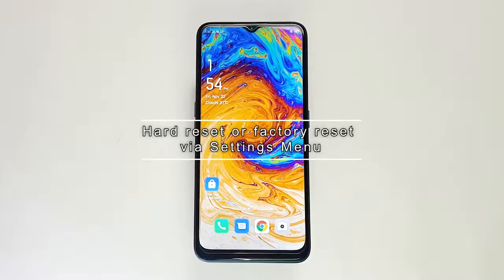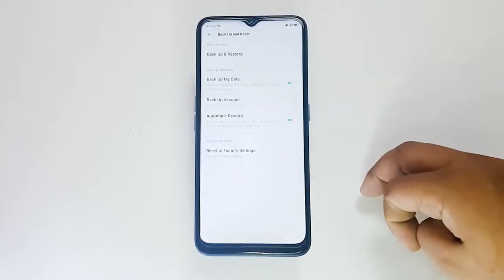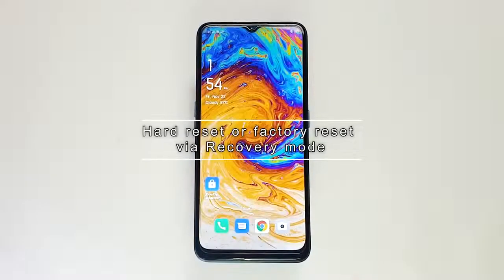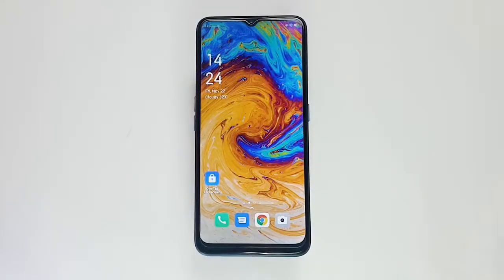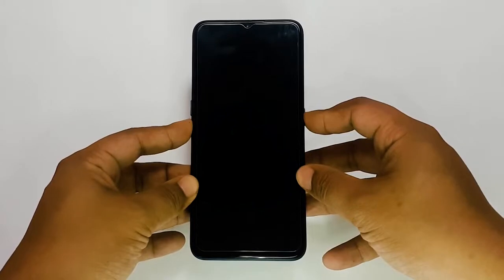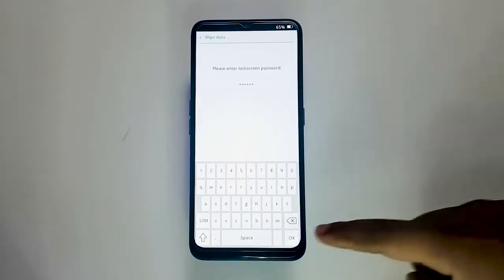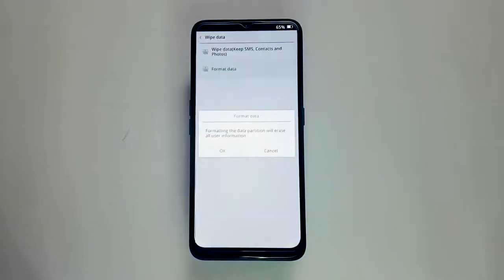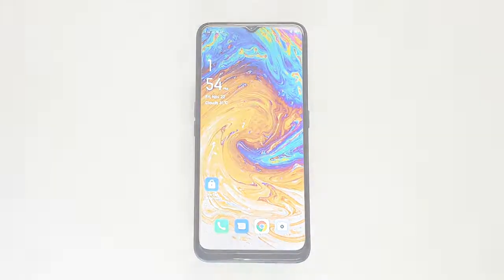How to Hard Reset or Factory Reset on Oppo A9 2020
This video guide will show you how you can hard reset or factory reset your Oppo A9 (2020) using the two methods: via settings menu & via recovery mode.

00:46 Hard reset or factory reset via Settings menu
01:12 Hard reset or factory reset via recovery mode